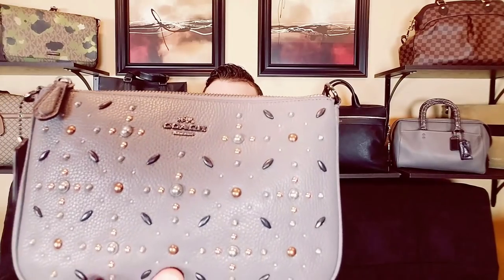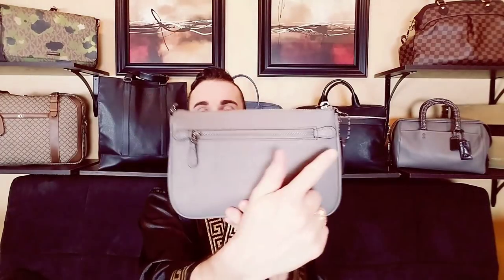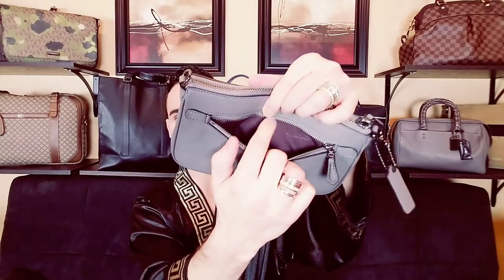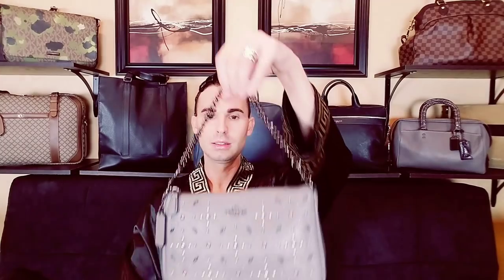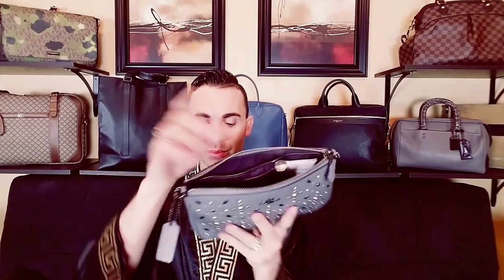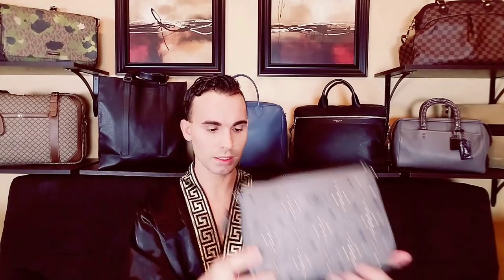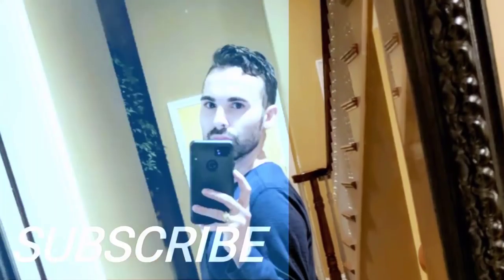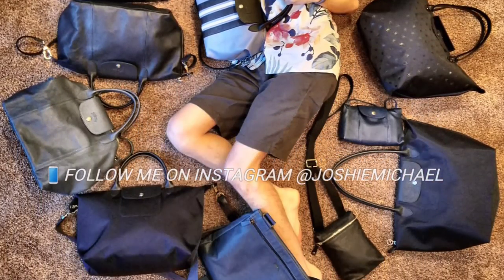LOUIS VUITTON vs COACH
💲SAVE MONEY with BeFrugal: Get $10

💵 TheRealReal.com Get $25 Off First Purchase!

👟TOMS SHOES My Favorite Shoes!

📬 SEND SUBBIE MAIL TO:
Joshie Michael LLC
1219 Tuendawie St.